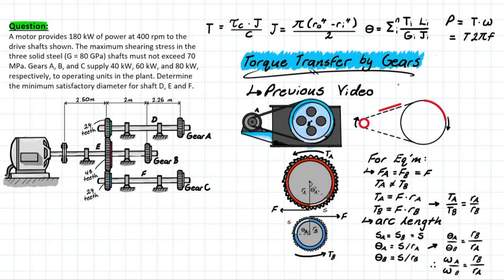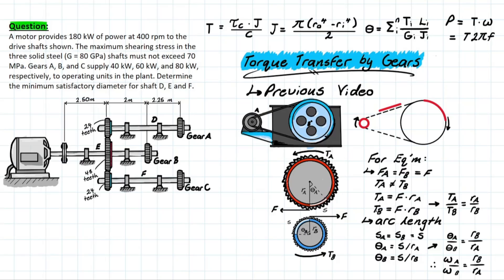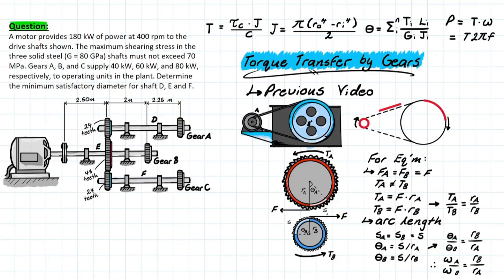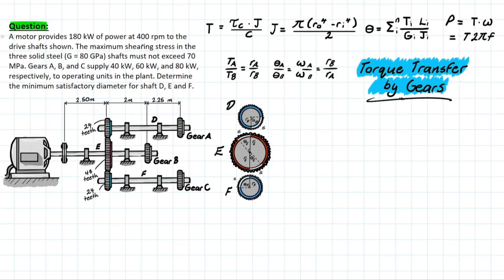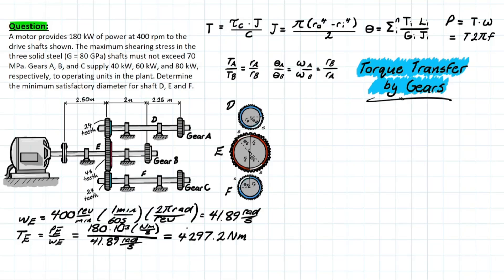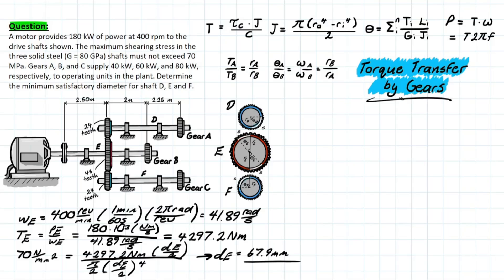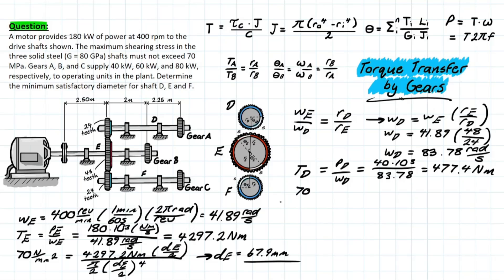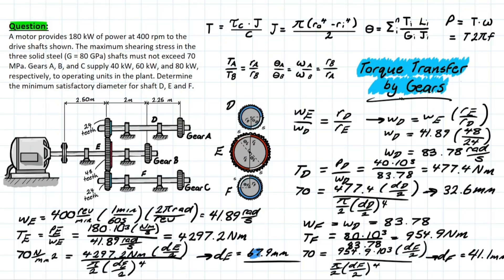Understanding the Gear Ratio and Torque!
Problem 6-48: A motor provides 180 kW of power at 400 rpm to the drive shafts shown. The maximum shearing stress in the three solid steel (G = 80 GPa) shafts must not exceed 70 MPa. Gears A, B, and C supply 40 kW, 60 kW, and 80 kW, respectively, to operating units in the plant. Determine
a. The minimum satisfactory diameter for shaft D.
b. The minimum satisfactory diameter for shaft E.
c. The minimum satisfactory diameter for shaft E